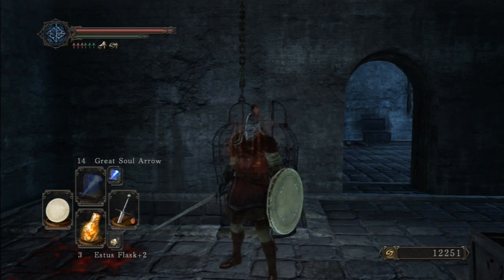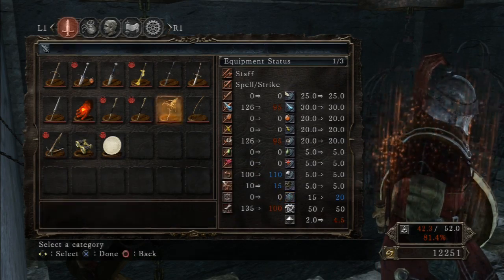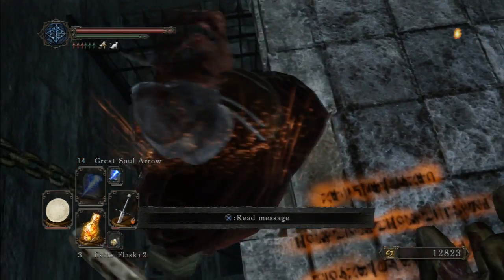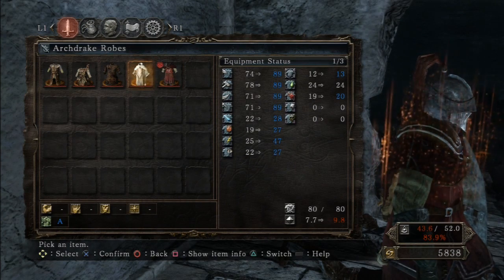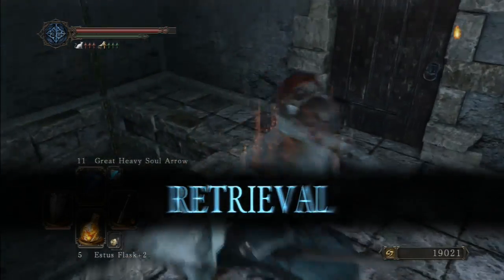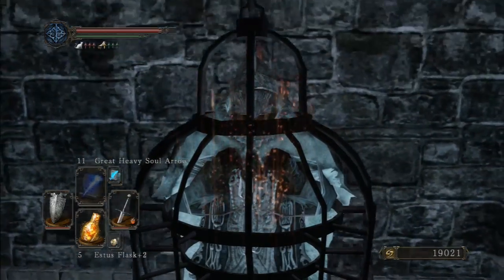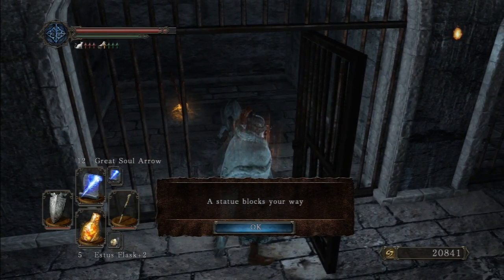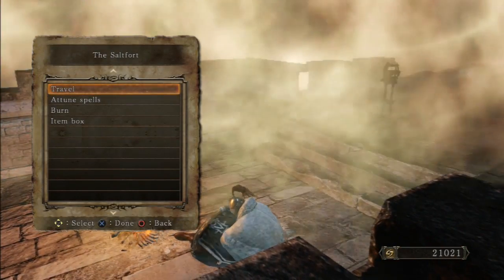Let's play Dark souls II - 37 - Some Archdrake gear and sinner's rise bonfire location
00:00 - Going up the elevator
02:53 - Archdrake armor and shield
05:28 - Bonfire ascetic location
07:30 - A strange statue
08:38 - Sinner's rise bonfire location